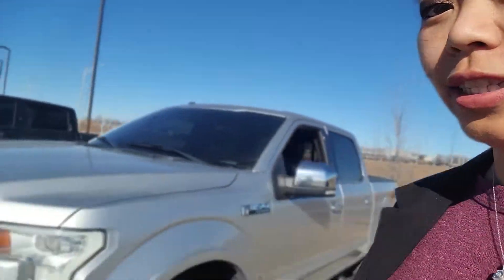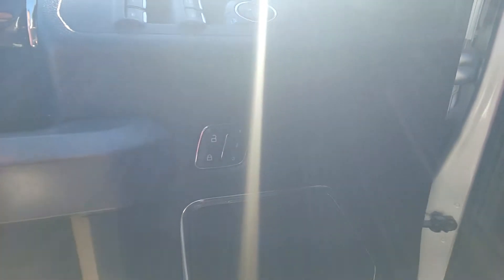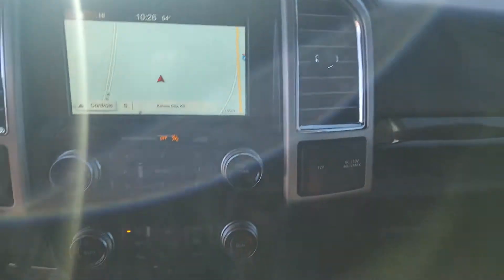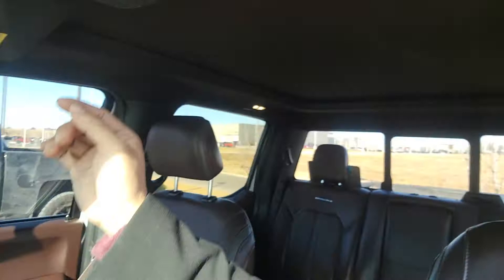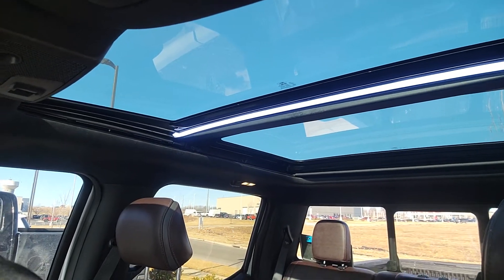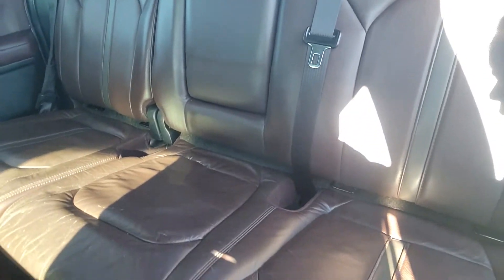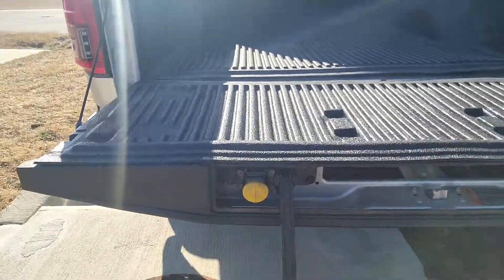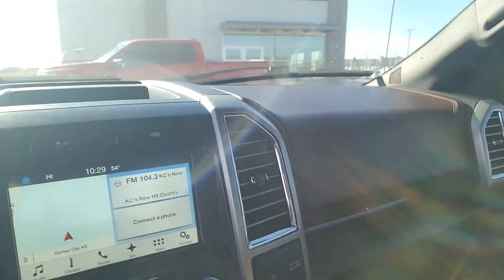Sunjo's 16 F-150 Walk Around